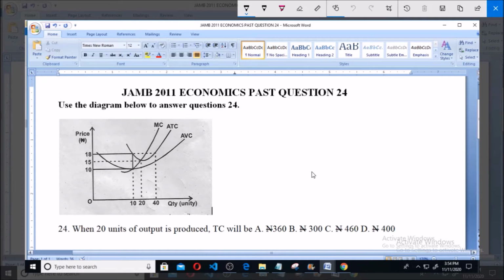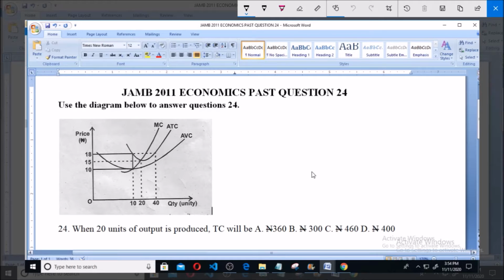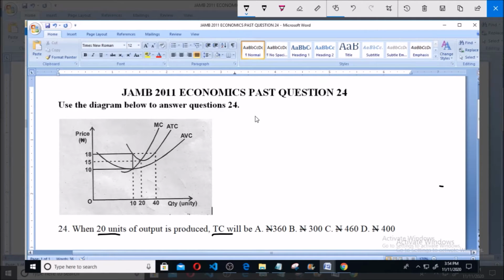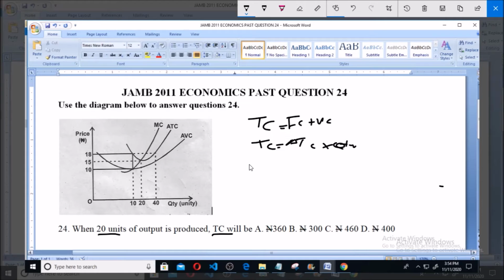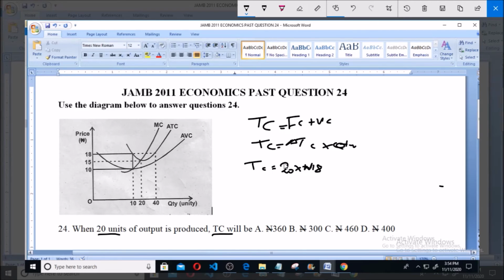JAMB 2011 ECONOMICS PAST QUESTION 24 TOTAL COST